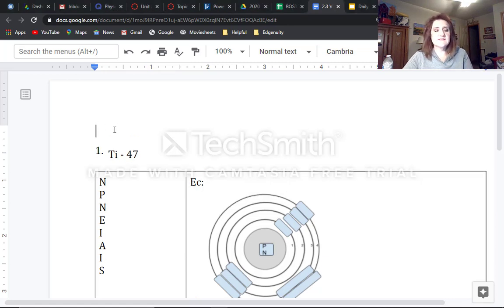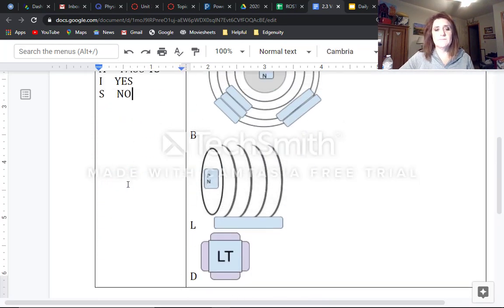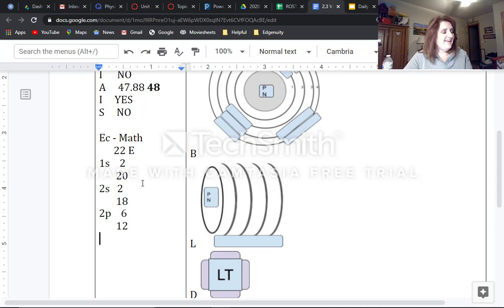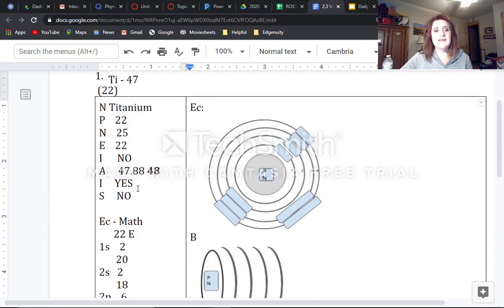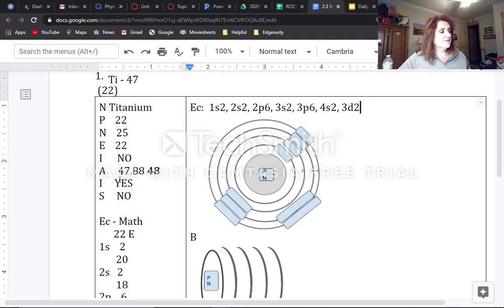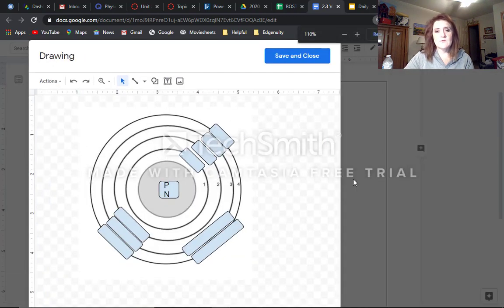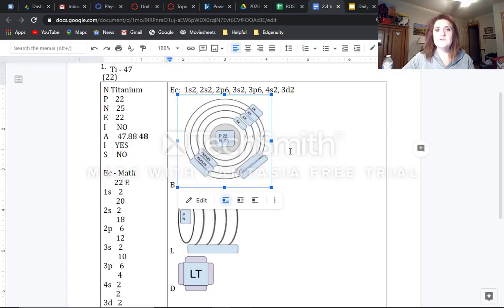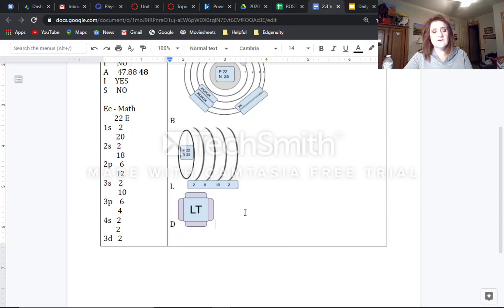Chem 2.3 Assignment Instruction